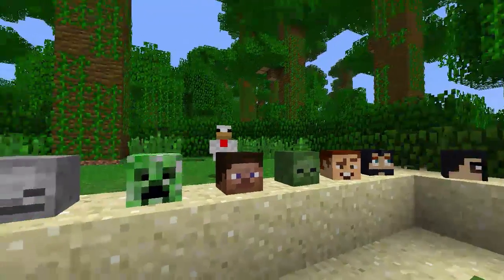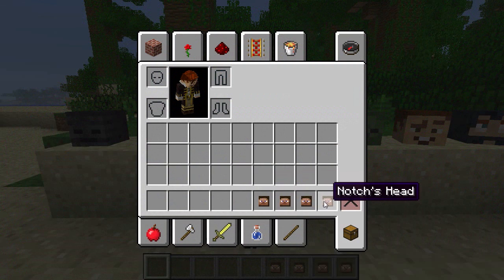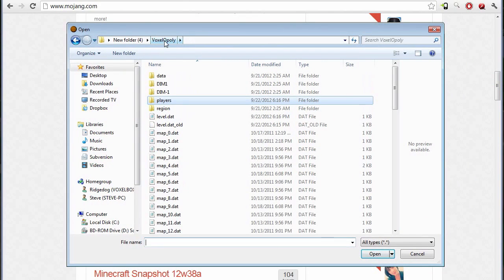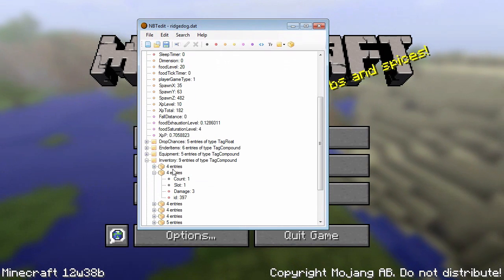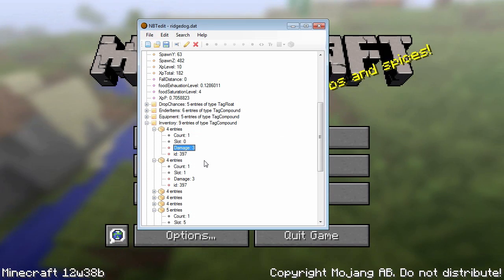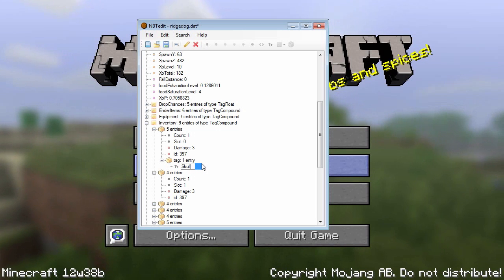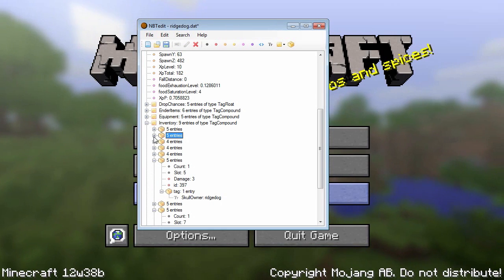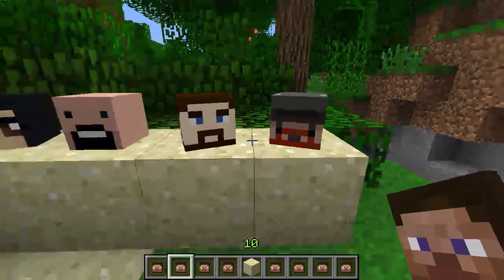How to: Add Player Heads to Minecraft, Super Easy!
Enjoy this quick tutorial on how to add your, or other player's heads to minecraft! This is great for map-makers and deep-sea chess maters! Mostly map-makers though.